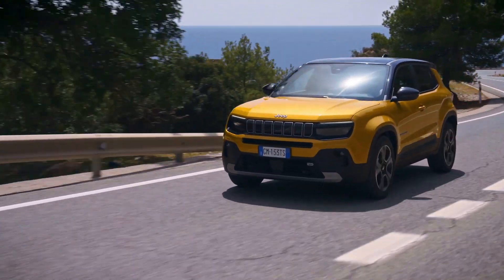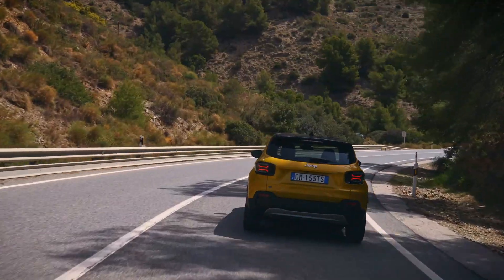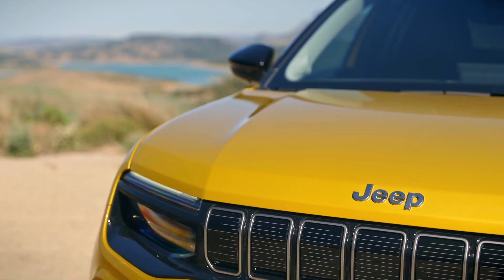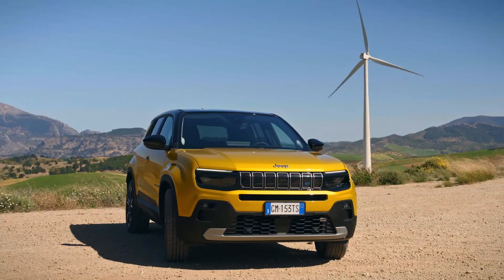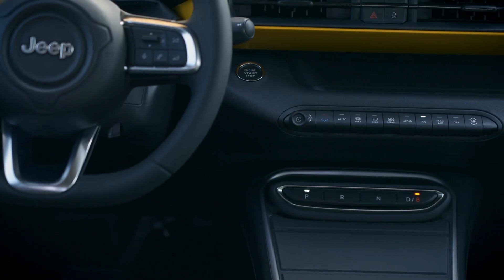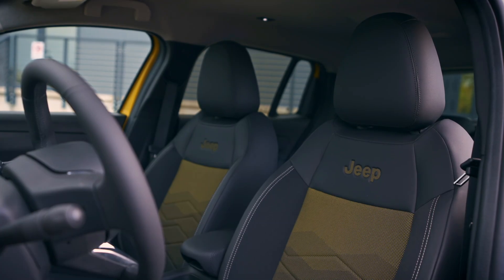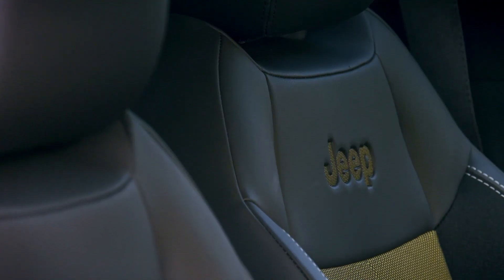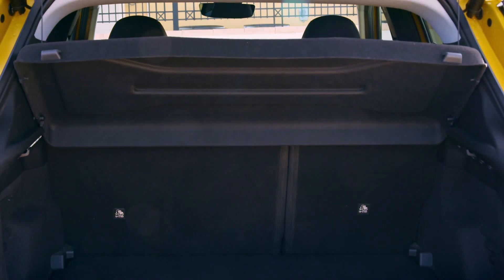New 2023 Jeep Avenger - Electric Compact SUV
The Jeep Avenger is a compact five-door SUV and the first all-electric model to join the Jeep range. Front-wheel drive ‘First Edition’ models are now available.

Jeep designed the Avenger to offer consumers, mostly youth, a rougher and more off-road environment. The Avenger is based on a platform derived from the Stellantis Group's well-known CMP platform, adapted for EV powertrains.

When it comes to the exterior design, the seven-slat grille on the front fascia is similar to all other Jeep SUVs. Gloss black paint gives the front grille and the region around it the appearance of being one continuous black stripe. The headlights are accompanied by LED fog lamps, and the LED DRLs above the headlights give it a distinctive style. The LED fog lamps are built into the black cladding that covers the lower portion of the bumper. It has Avenger badging on the front doors, 18-inch alloy wheels, and second-row door handles that are tucked in nicely next to the C-pillar on the side. The SUV's rear sports 'X'-shaped LED taillights, and the powertrain is identified by a 'e' badge on the tailgate.

Inside, the Avenger's cabin features a clean dashboard design that's highlighted by a body-color panel that connects the front pillars and includes integrated air vents. Along with a 10.3-inch touchscreen infotainment system, the driver faces either a 7.0- or 10.3-inch digital gauge cluster. There's also a parcel shelf bisecting the dash that provides a perfect place to store small items. The front of the center console has a unique foldable magnetic cover, and the space it protects has a wireless charging pad and can hold a 1.5-liter bottle.The rear cargo area will swallow 13 cubic feet of junk.

The Jeep Avenger is the entry-level electric SUV and sources its power from a 54kWh battery pack that is placed below the front and rear seats. The power is sent to the electric motors that produces 154bhp and 260Nm of torque. Jeep claims a WLTP range of 400km which can further be increased to 550km depending on varied driving conditions.

Using a 100kW DC charger, the battery can be charged from 20 to 80 per cent in 24 minutes. Meanwhile, the battery can also be juiced up using an 11kW AC charger from zero to 100 per cent in 5.5 hours.

Welcome to the official Power Torque YouTube channel! There are weekly videos on all cars from A to Z: Here you can see the latest models in tests and driving reports. Plus films about prototypes, crash tests and all auto shows.